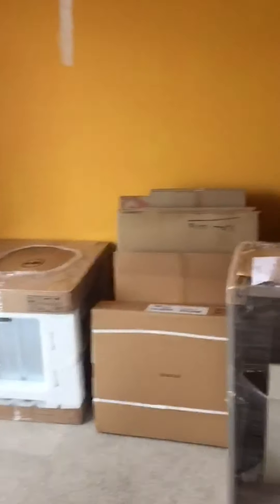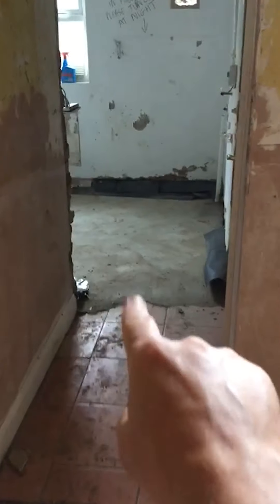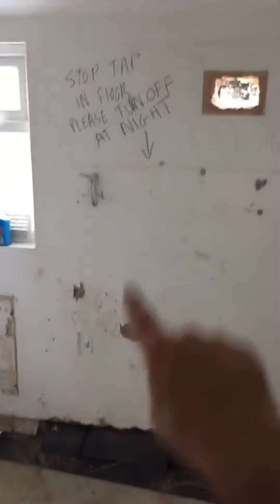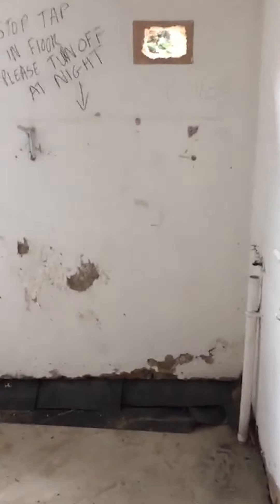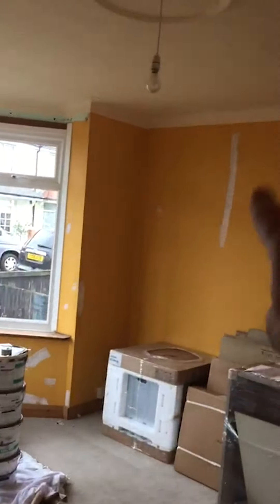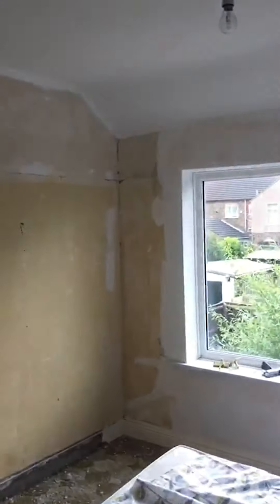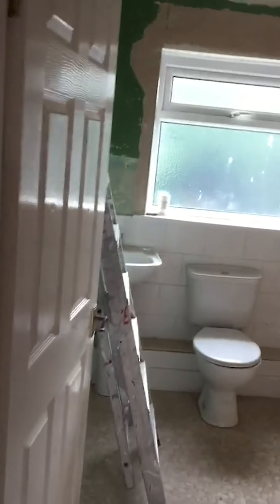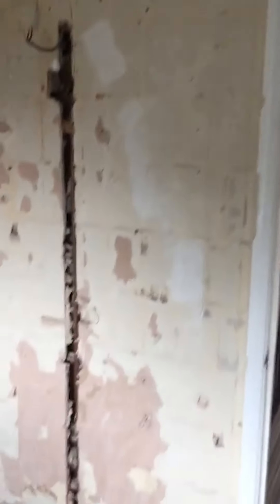36 Warnerford Avenue Refurb Update Aug 20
An update on our refurbishment project at Warnerford Avenue. The kitchen has just arrived and the decorators have begun doing their bit.